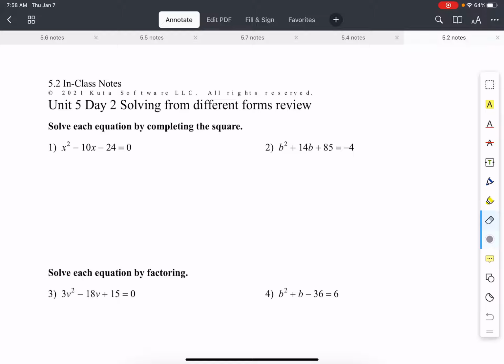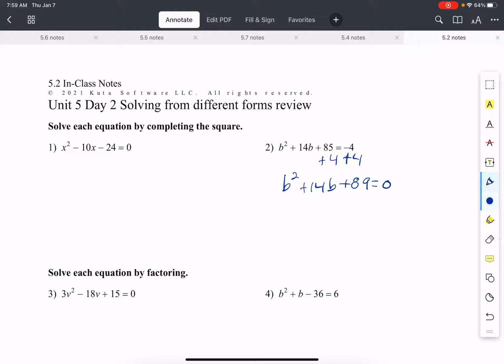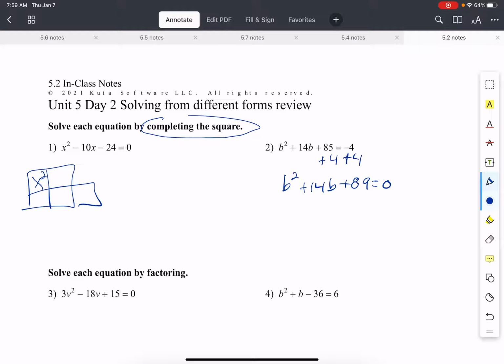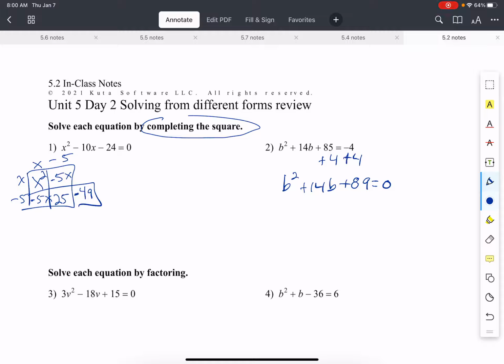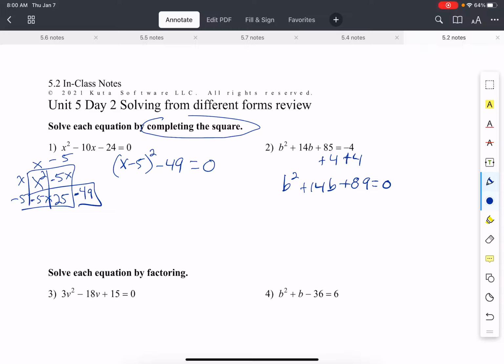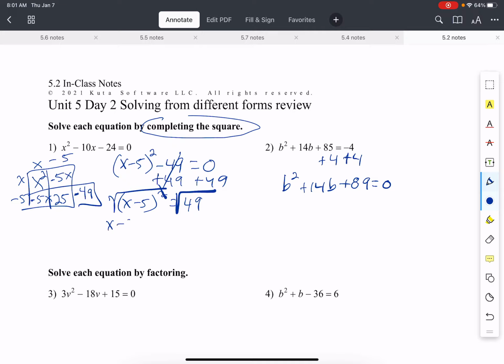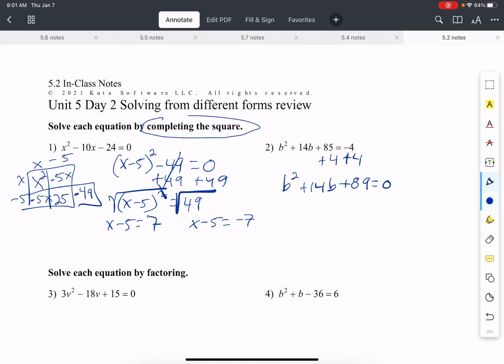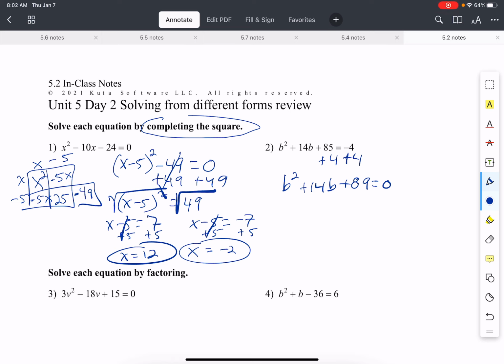5.2 part 1